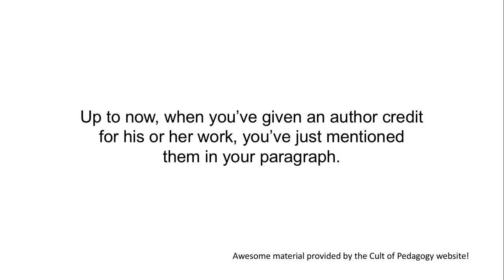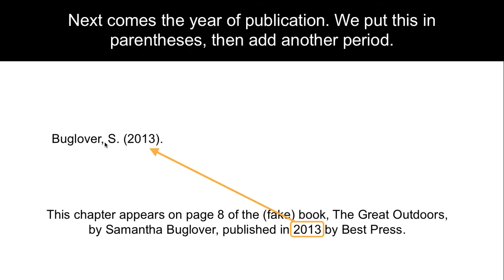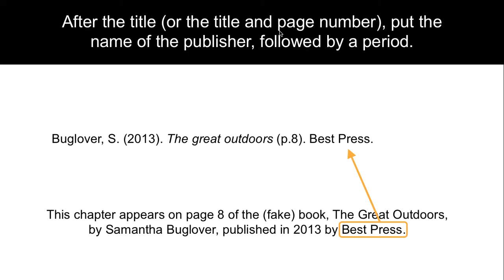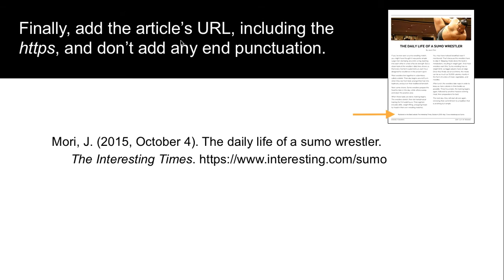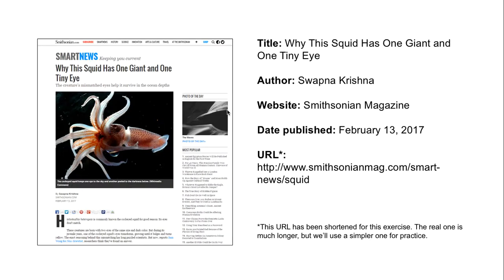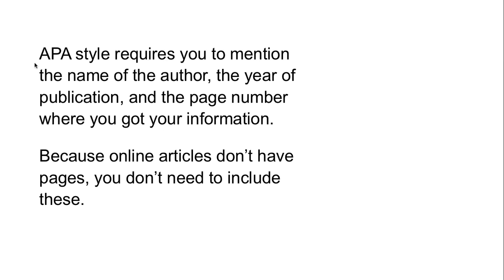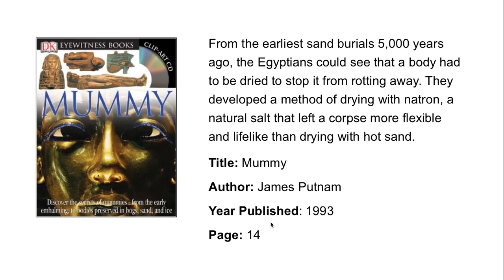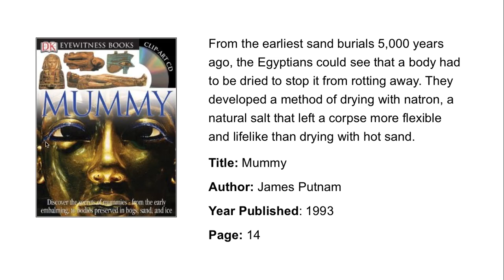APA Style and Avoiding Plagiarism Practice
A handy walk-through for students of Academic Language Skills at the Amsterdam University of Applied Science!